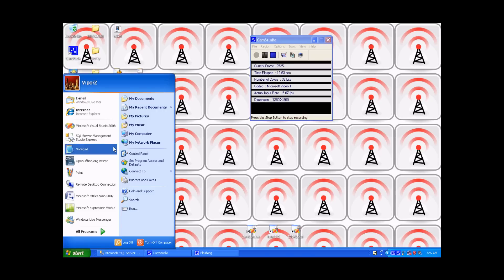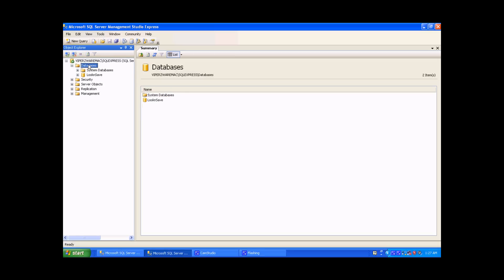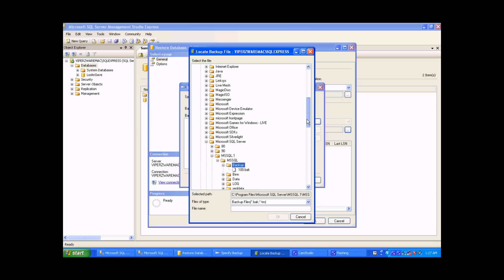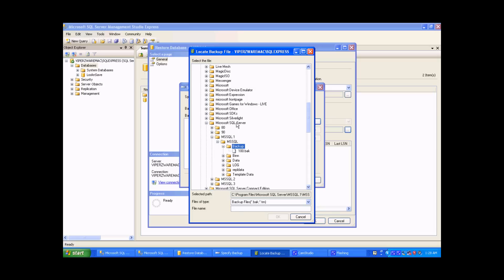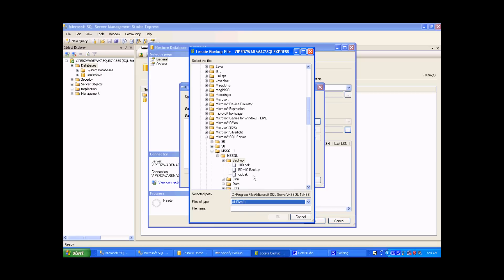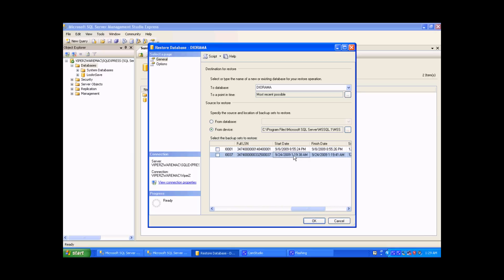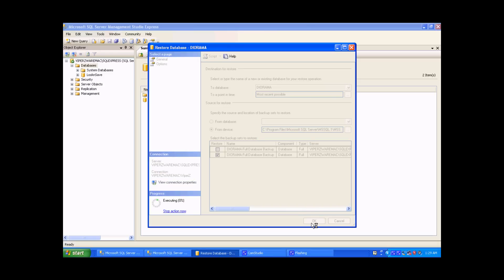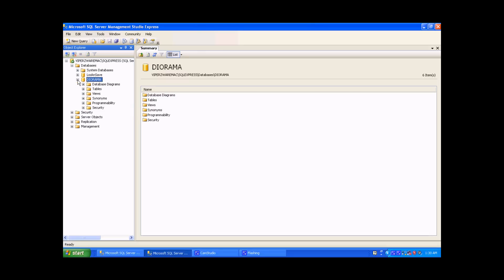How to Restore a Database on MS SQL Server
This shows you how to restore or load a saved database onto your server.